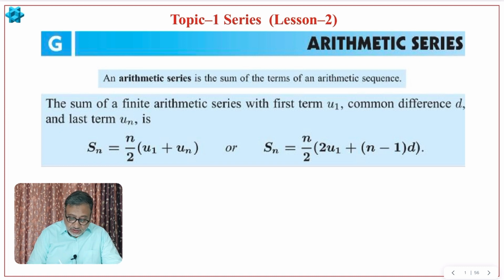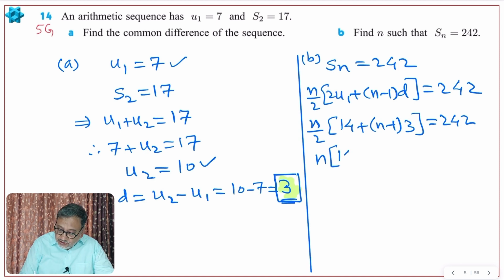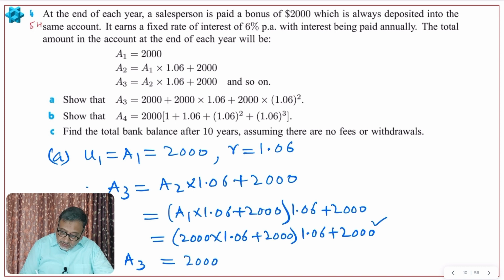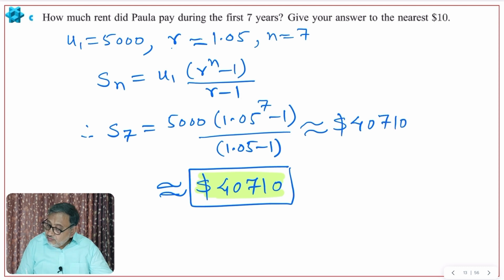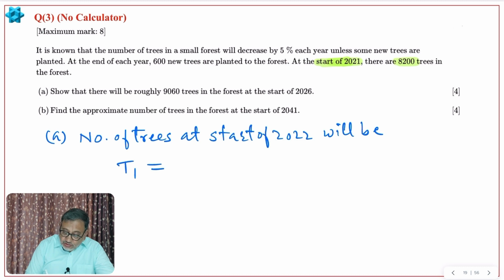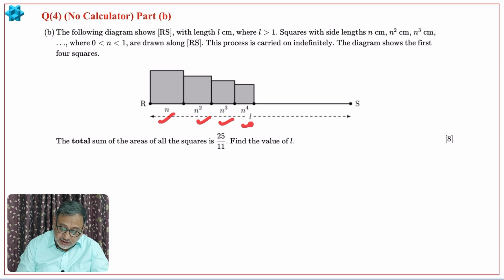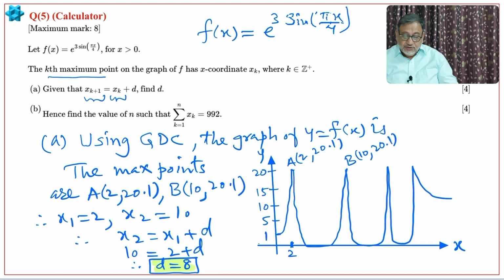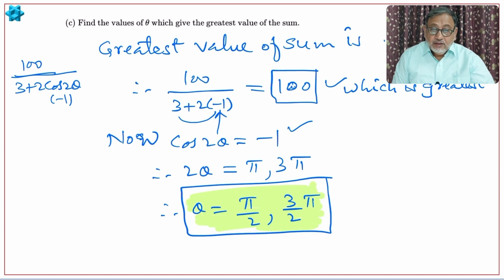IB Math AAHL for October 2023 Exam Lesson–2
Mathematics 11 and 12@nasirmaths
This series of 32 lessons will cover whole syllabus of IBDP 2 for AAHL Mathematics, including past paper questions. That will be helpful for the students who are writing Examination in October/November 2023.
IB Mathematics Paper 1 is on October 30 and
Paper 2 & 3 are both on October 31.

IB AA HL Math in 32 Hours

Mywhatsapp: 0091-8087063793